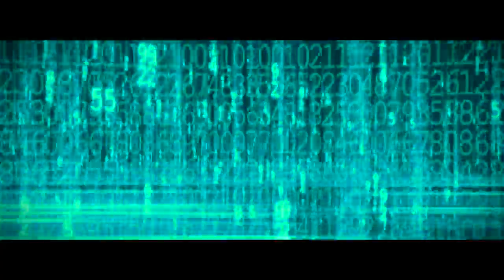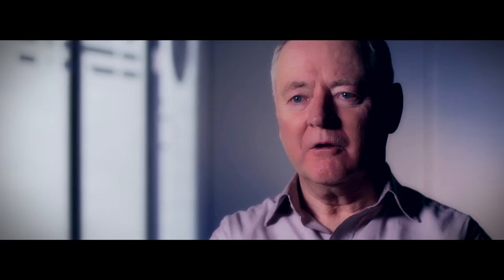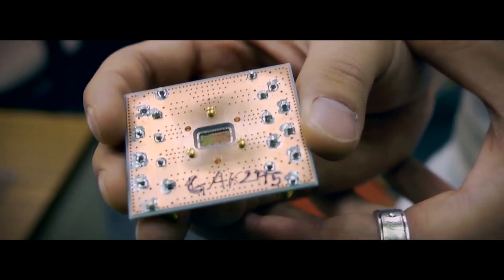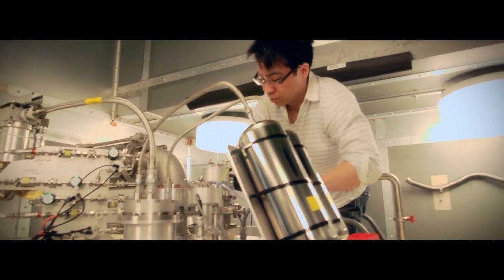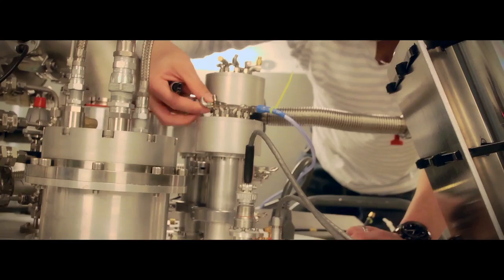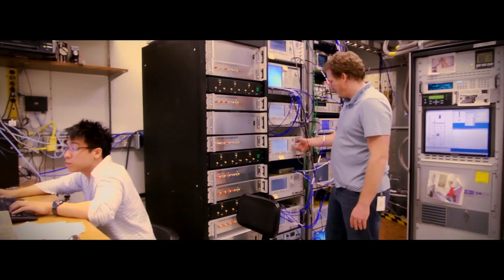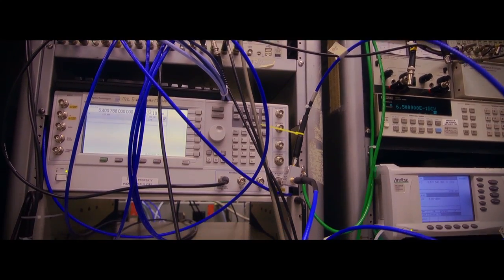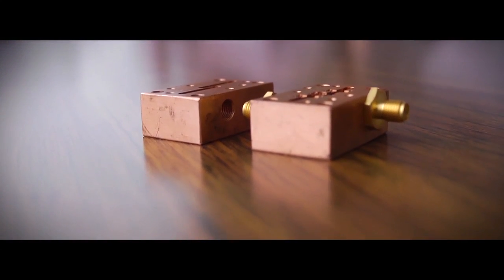IBM Research Announces New Advances in Quantum Computing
Quantum computing has been a Holy Grail for researchers ever since Nobel Prize-winning physicist Richard Feynman, in 1981, challenged the scientific community to build computers based on quantum mechanics. For decades, the pursuit remained firmly in the theoretical realm. But now IBM scientists believe they're on the cusp of building systems that will take computing to a whole new level.